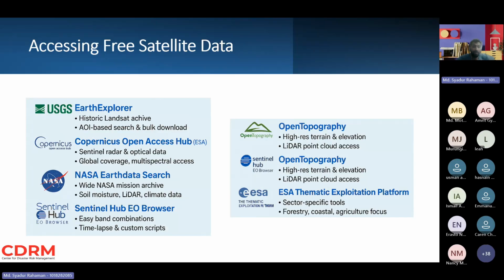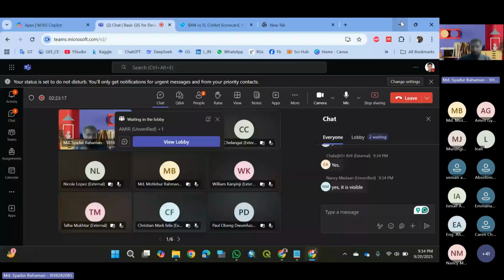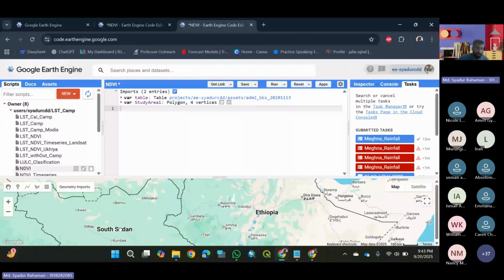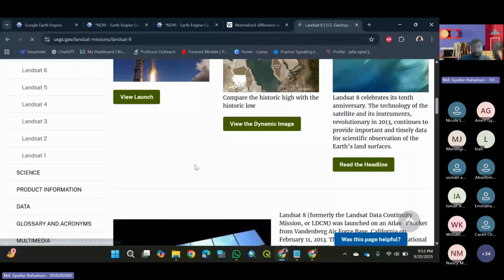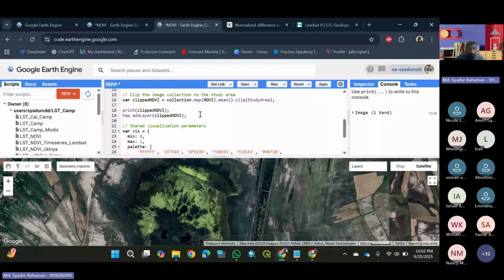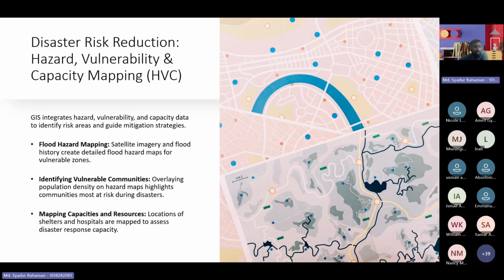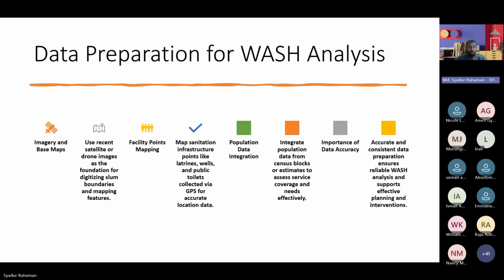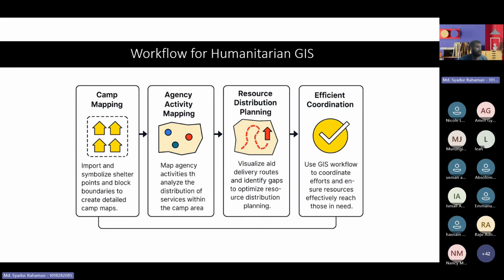Baisc GIS for Development Professionals - Module 3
🌍 **Module 3: Remote Sensing Basics for Development & Applied GIS Use Cases**

In this session, we explore the fundamentals of remote sensing and how it can be applied in development planning and applied GIS projects. You’ll learn about:

* Key concepts of remote sensing
* Satellite data sources and imagery types
* Practical applications in disaster management, agriculture, environment, and urban planning
* Real-world GIS use cases to support data-driven decision-making

This module is part of the *Basic GIS Training for Development Professionals* series, designed to build foundational GIS and remote sensing skills for practical development work.